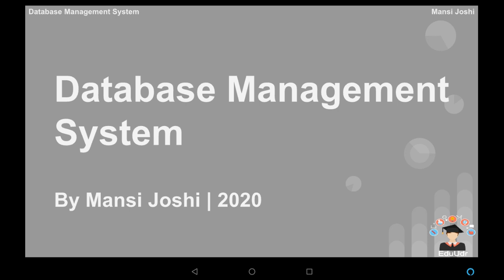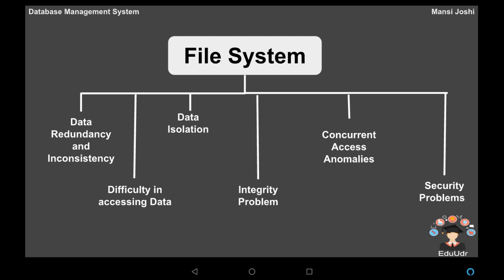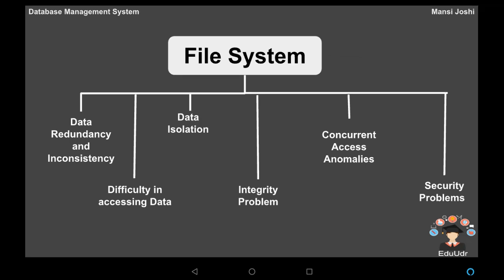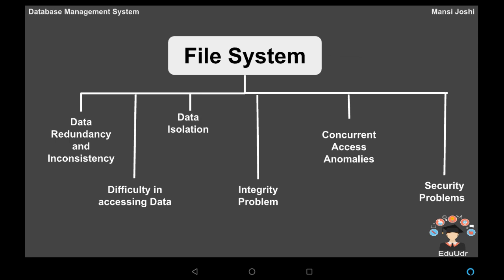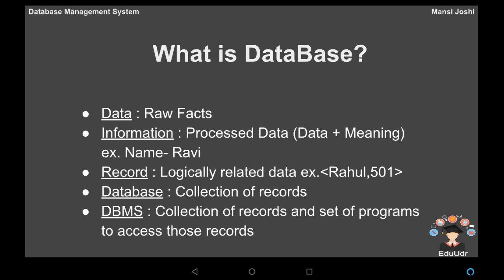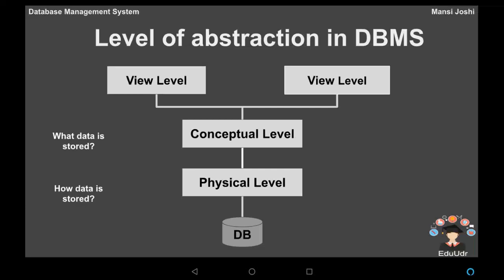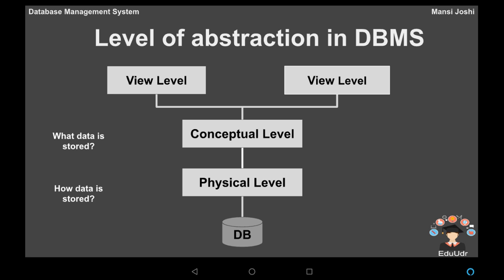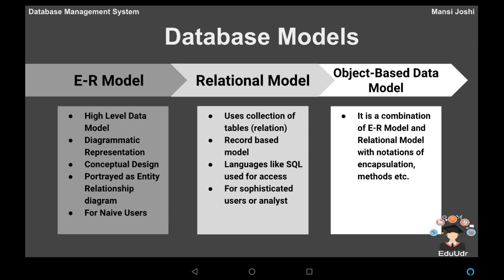Introduction to DBMS | Database Management System | EduUdr | By Mansi Joshi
Hello Viewers,
In this video I have explained basic overview of Database Management System, Its definition architecture and applications .